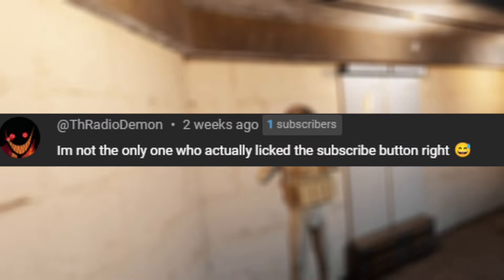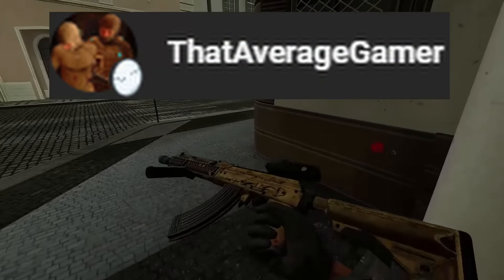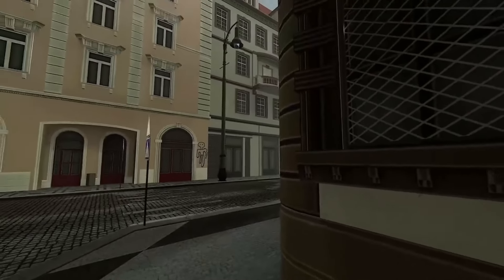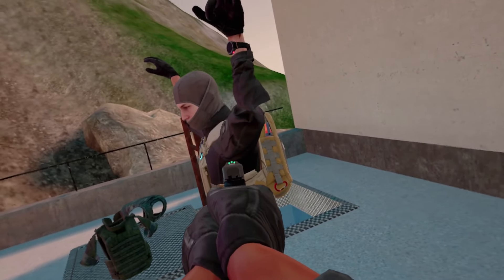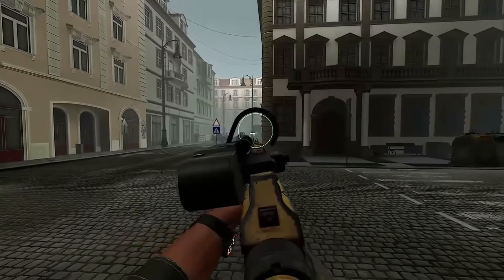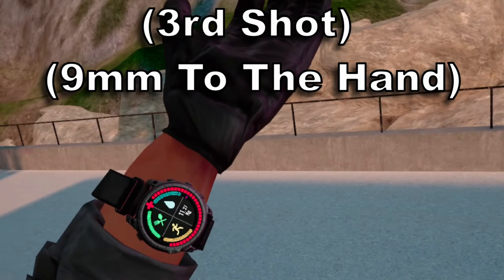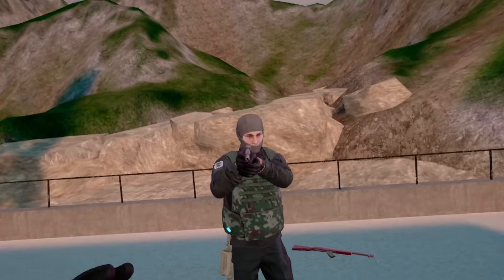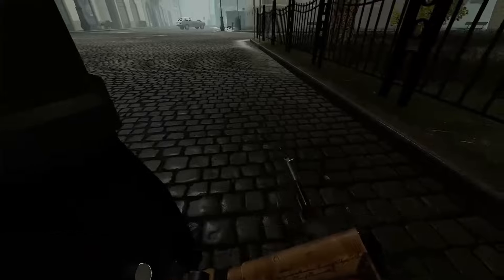Armor Is NOT What You Truly Think In Tabor...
So Patch 0.7.1 Has Just Recently dropped so far we have no core info on how armor works for this wipe. I & Avarage decided to test this with 3 Different sytles of armor in the game with one caliber only and we was shocked to find out the results

• TIMESTAMPS
Intro 0:00
Overview 0:12
Test 1 0:49
My Opinion 1:10
Test 2 2:16
Outro 3:38

• MY PERSONALLY GEAR
🖱️Mouse-Logitech Wireless (Purple)
⌨️Keyboard-Royal Kludge Wireless
🎮Mousepad-VictsingXXL (Moon Phases)

🖥️DeLL-165hz
2nd🖥️Px243-120hz

🥽Quest 2
🔋 KIWI Battery strap
🎮KIWI Grips

I LOVE U ALL FOR THE SUPPORT ON THE CHANNEL 💓

[HEY YOUTUBE]
Can you please recommend this stream to everyone who plays the meta quest 3 and 2 who also plays game ghosts of tabor and tarkov. Better known as ghosts of tabor vr. I would also appreciate if you could recommend this stream to the audiences of creators like timelessvr, tanvarian, twijek, pyuma, awakentoast, walktheplank, and proxyboom1 just to name a few creators. thank you and I hope to have a great stream!